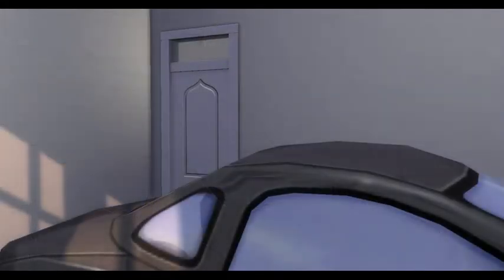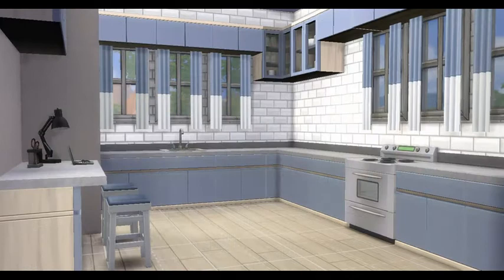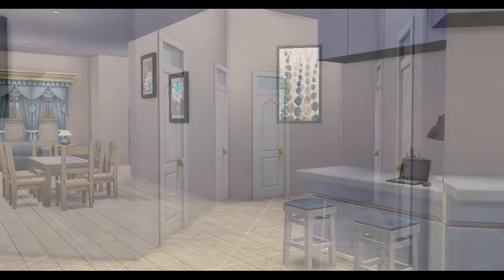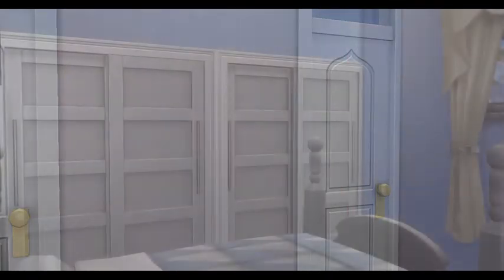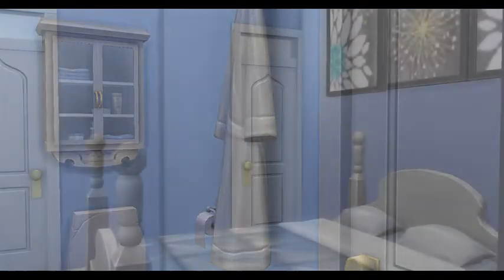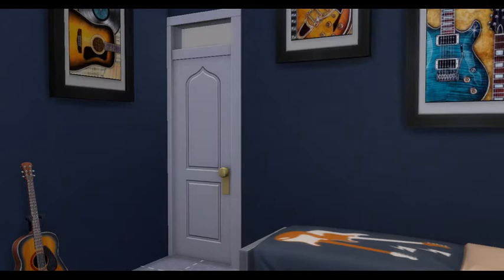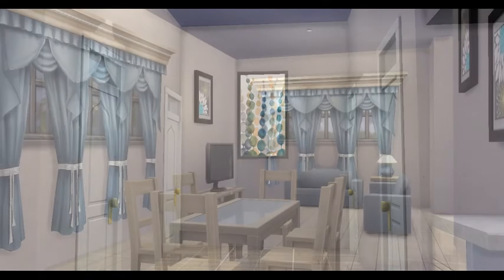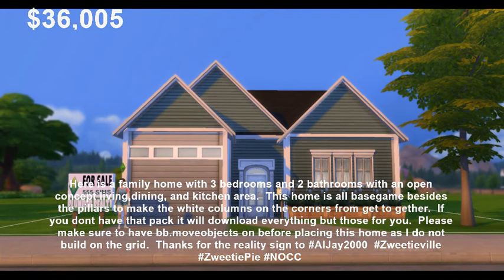Family Home - Base Game